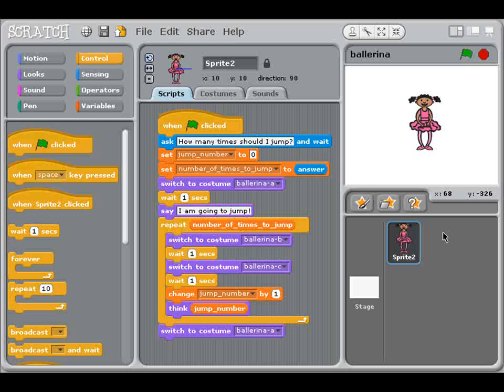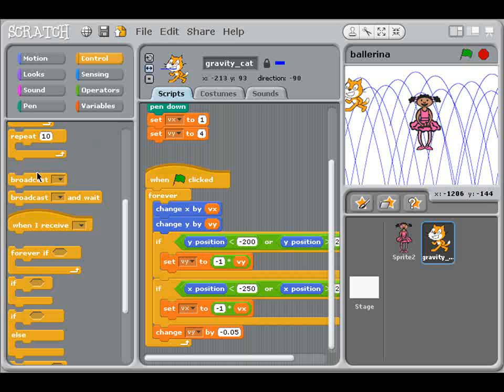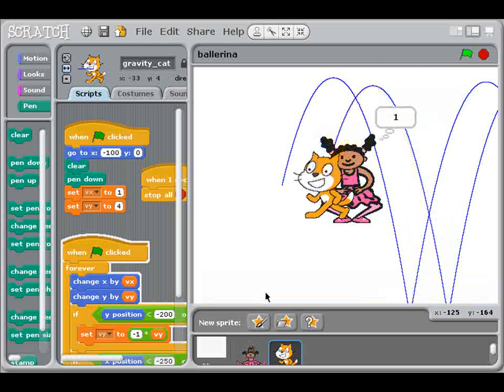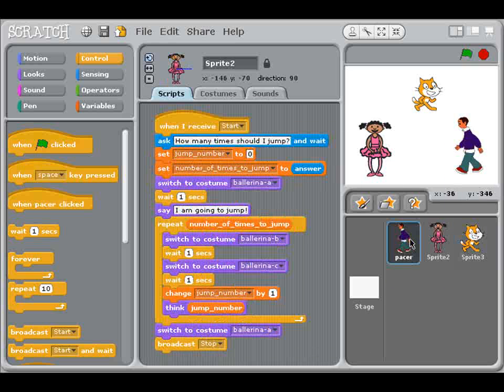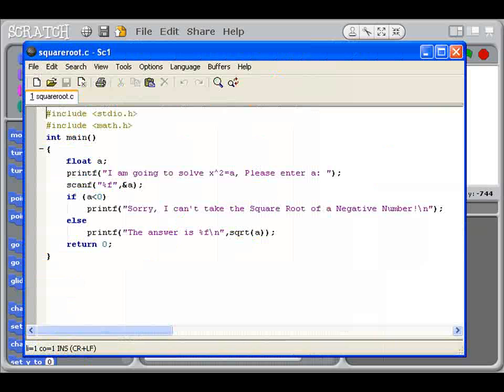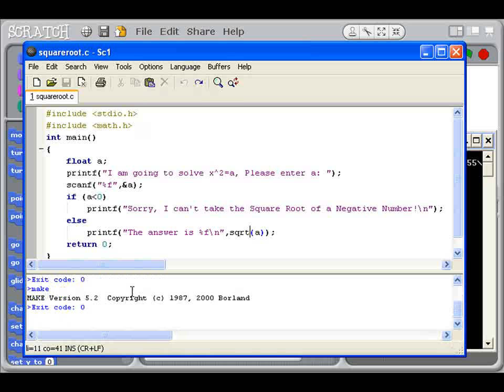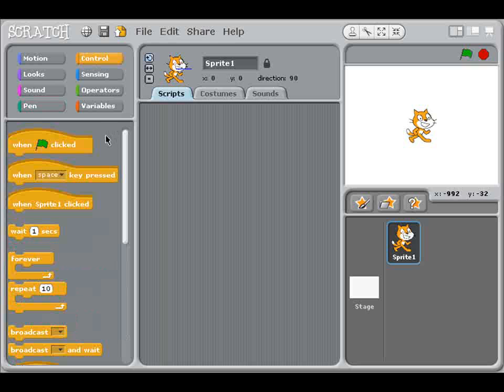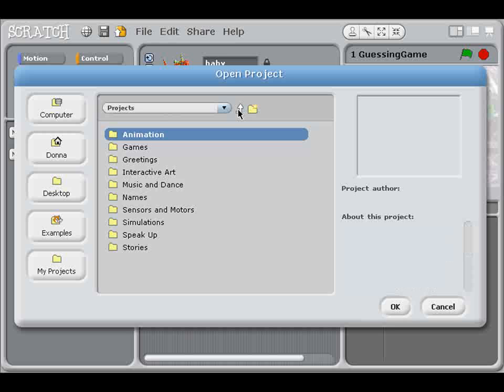Learn about Threads in Introduction to Programming for Non-Programmers from GogoTraining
In this video from Introduction to Programming for Non-Programmers from GogoTraining, you will learn about threads, broadcasting, workshop, comparison of scratch programs to C, and have a review.